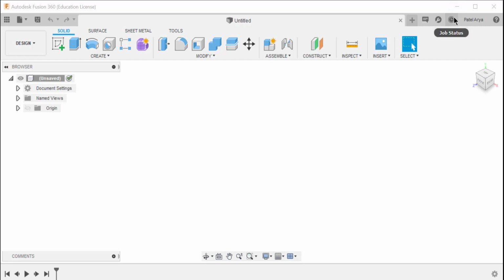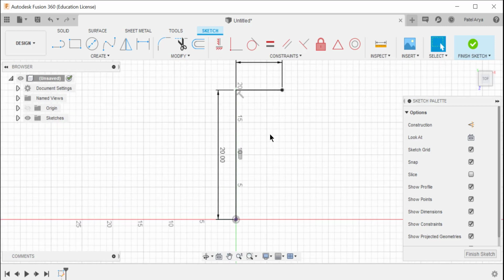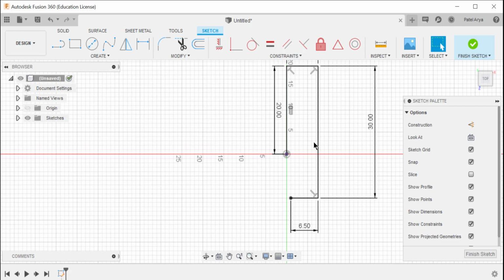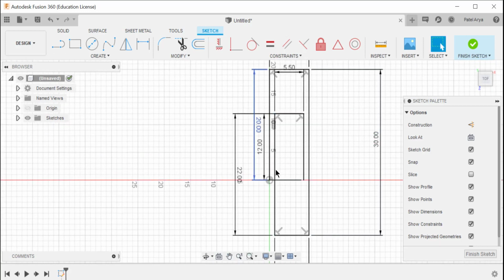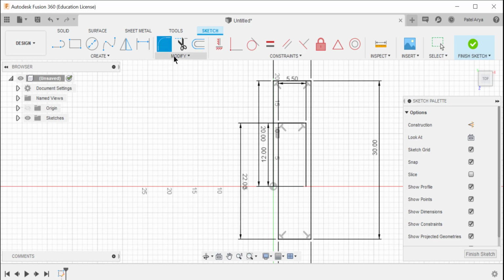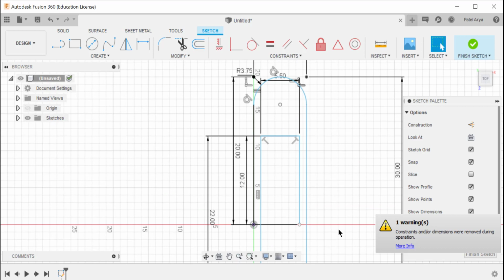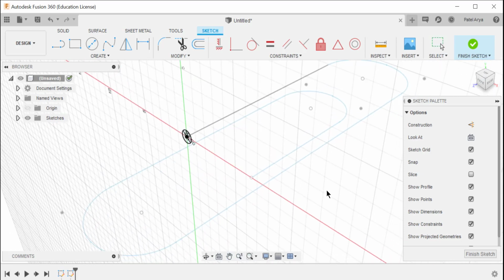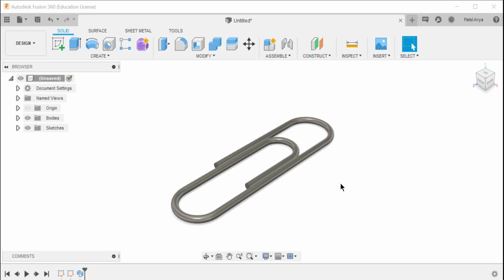How to 3D Model a Paper Clip - Learn Autodesk Fusion 360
How to Model a Paper Clip in Fusion 360 with the Sweep Command // By the end of this tutorial, you’ll be able to 3D model a paper clip. We’ll take a look at how to use the line command, how to create sketch fillets, and how to create a sweep with a sketch profile.